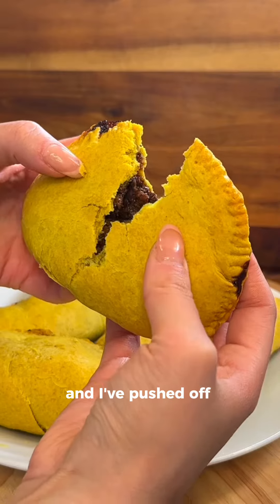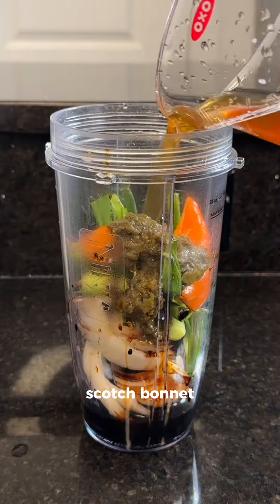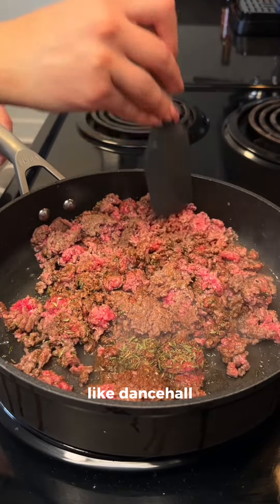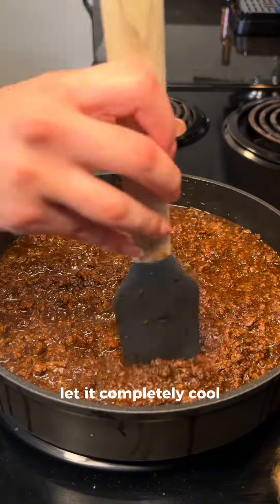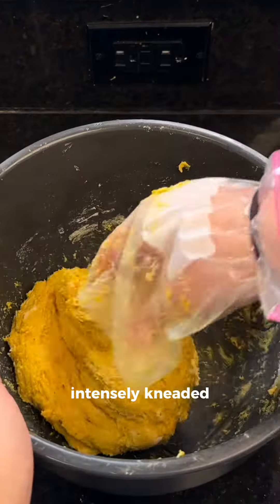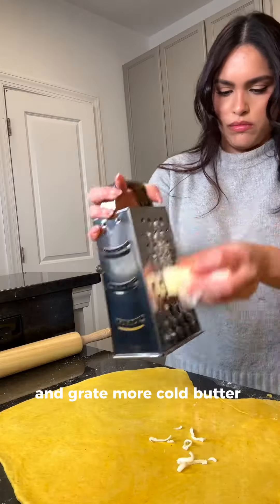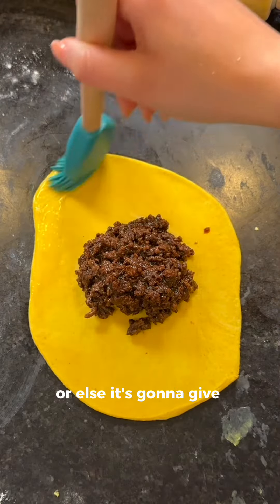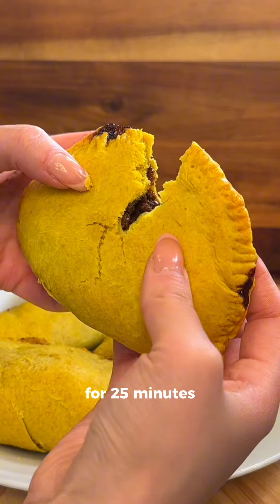I Tried Making Jamaican Beef Patties 🇯🇲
Me 🤝🏼 any and alllll carribean food - today I’ve finally tackled the Jamaican Beef patty 🇯🇲 I’ve grown up eating these and I had never made them myself until now!

PATTY DOUGH:
2 cup Flour
2 tsp sugar
1 tsp salt
100g very cold butter
50g shortening
125ml cup cold water
2 tsp turmeric
½ tbsp curry powder

MEAT FILLING:
1 lb ground beef
1-2 scotch bonnet peppers
2 tbsp green seasoning
1 tbsp browning sauce
½ white onion
½ cup beef stock
4 stalks green onion
1 tbsp soy sauce
1 tbsp dark soy sauce
½ tbsp Dried thyme
1 tsp garlic powder
1 tsp allspice
½ tsp salt
1 tsp pepper
2 tsp paprika
2 tsp Sugar

DIRECTIONS:

1) blend white onion, scallion, scotch bonnet peppers, garlic cloves, soy sauce, dark soy sauce, browning, and beef stock into a smooth liquid.

2) In a pan on medium-high heat, saute ground beef with oil and break into very small pieces. When the meat is halfway cooked, add the spice blend of dried thyme, garlic powder, allspice, salt, pepper, paprika, and sugar.

3) When the meat is mostly cooked through, pour in the wet mix and stir everything well until the beef is almost like a paste in texture.

4) Mix flour, sugar, salt, turmeric, curry powder, grated butter, shortening, and water into a well-incorporated dough. Just kneads to be kneaded by hand for a few minutes, don’t overwork the dough.

5) Wrap dough in plastic wrap and put in the fridge to chill for 30 minutes.

6) Remove and roll out till about a ¼ inch thick. Grate more cold butter on the dough then fold it over. Repeat once more. This will make the dough flakey.

7) Roll out 6 ovular shaped discs and scoop ⅓ of meat filling onto the dough. Brush egg wash on the edges and pinch the ends to seal the patty with a fork. Bake at 375 for 25-30 minutes and enjoy :)))